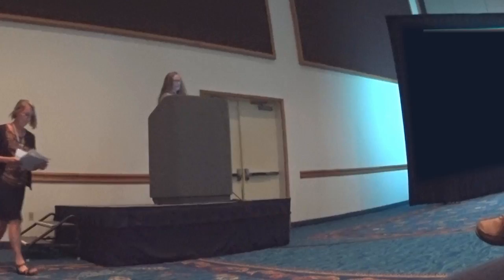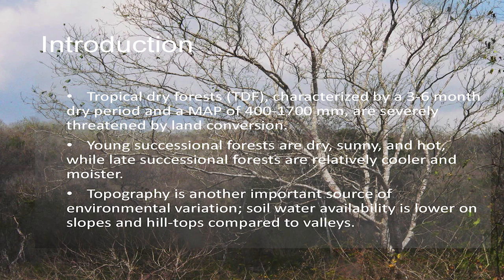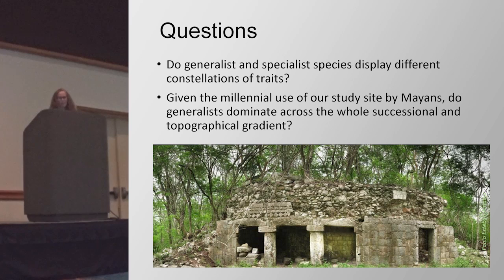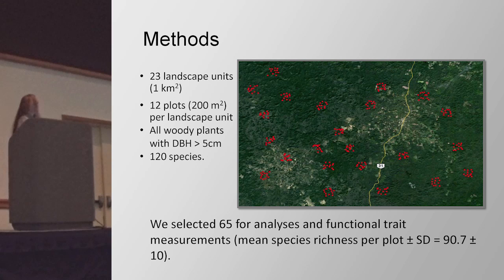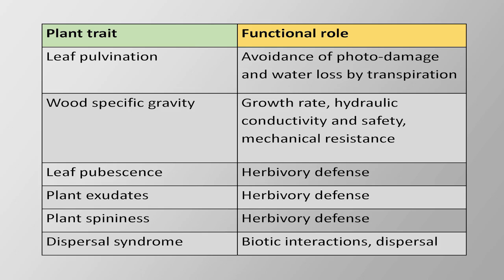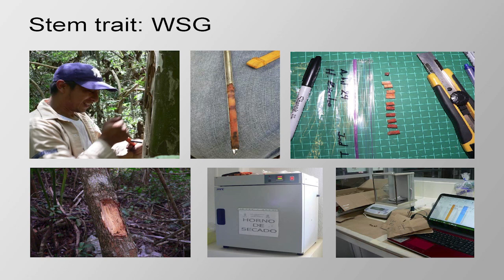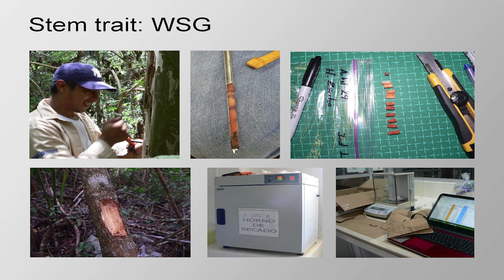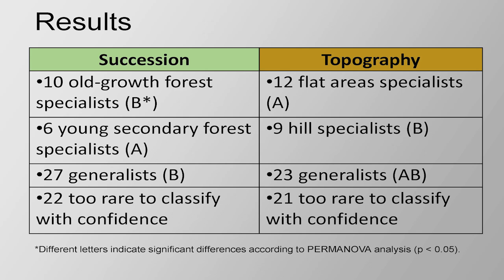Conference ESA 2016 20:00 min. What makes a woody plant a generalist or a specialist?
What makes a woody plant a generalist or a specialist?
Functional trait analysis in disturbed secondary tropical dry forests

Lucia Sanaphre-Villanueva1, Juan Manuel Dupuy1, José Luis Andrade1, Casandra Reyes-García1, Paula C. Jackson2 and Horacio Paz3

1Recursos Naturales, Centro de Investigación Científica de Yucatán, Mérida, México, 2Biology and Physics, Kennesaw State Universtiy, Kennesaw, GA, 3Instituto de Investigaciones en Ecosistemas y Sustentabilidad, Universidad Nacional Autónoma de México, Morelia, México